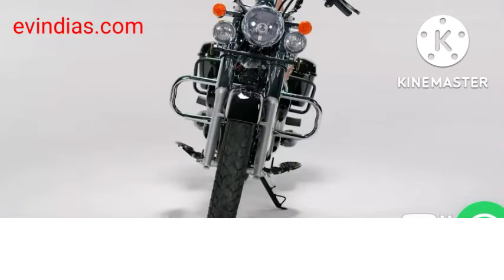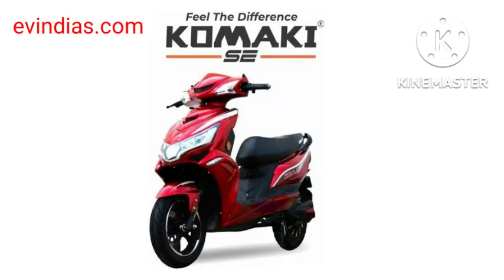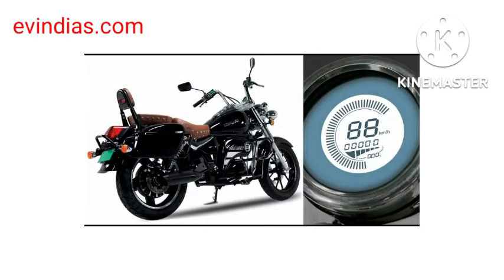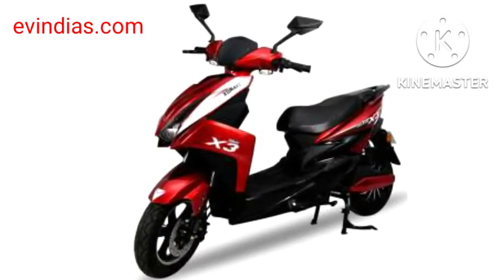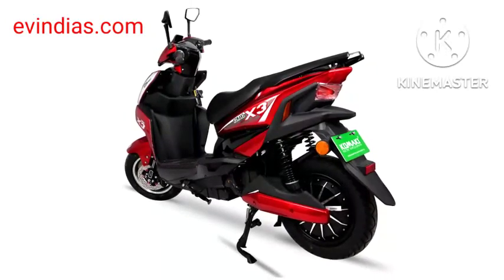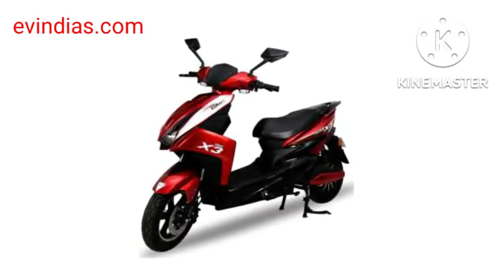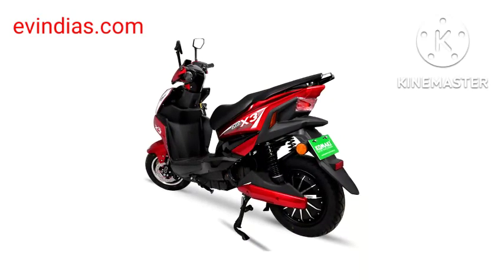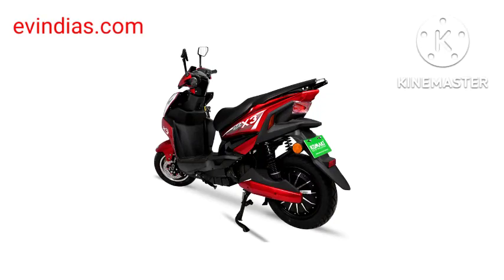New Komaki Electric Cruiser Bike| Komaki Electric Cruiser Scooter in 2022- price, range, features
Komaki electric cruiser and Venice Scooter are the next two launches with attractive mileage,modern technology

       New start up company Komaki has launched two electric two wheelers, an Komaki electric cruiser motorcycle Ranger and an electric scooter Venice. Both these electric vehicles come with two different features.

 But Komaki has not yet revealed its specification. The company claims that the two new electric two wheelers offer you top technology. The company is also planning to develop new EV that offer optimum engine power and minimal fuel expenditure.

For the best features of these two wheelers that provide you with the best convenience riding. Following the launch of two new two wheelers, the manufacturer will have five high speed restriction registration models. customers can choose all the models from sixteen Models.